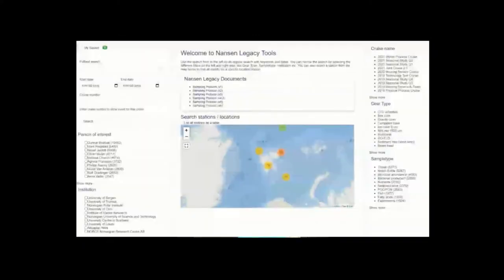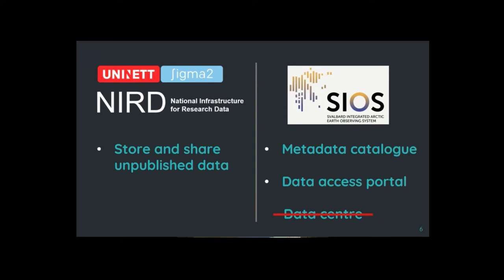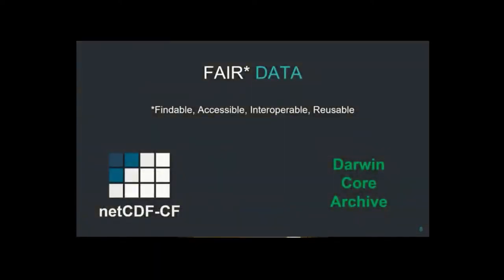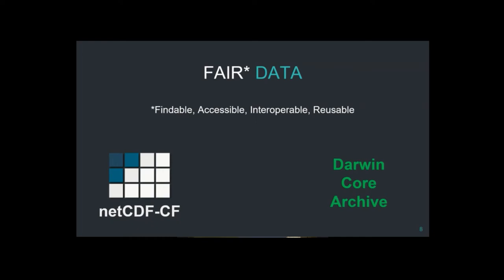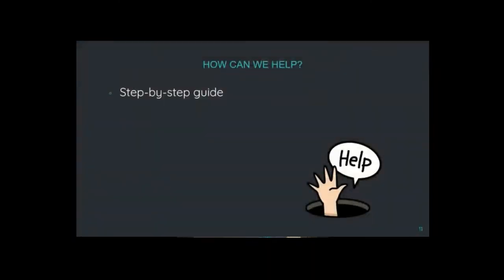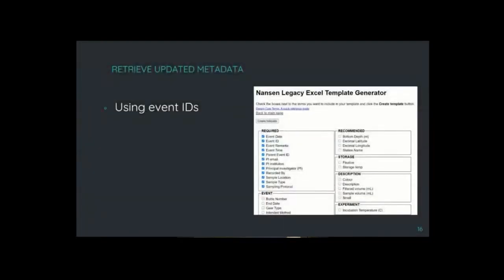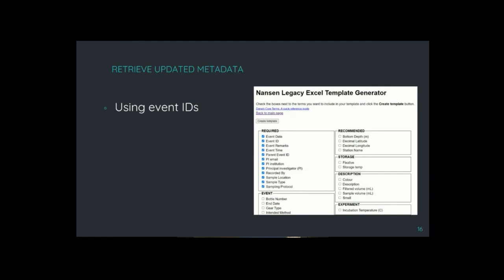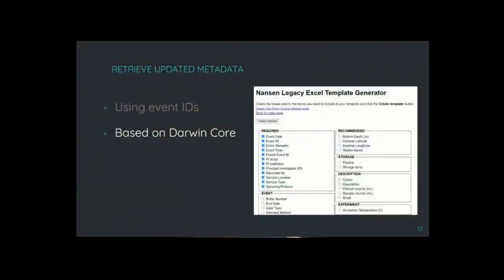2021 Annual Meeting Presentation The road to publishing your data made simple 1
Presentation from the 2021 Nansen Legacy annual meeting at Hotel Britannia in Trondheim, on 25th October.